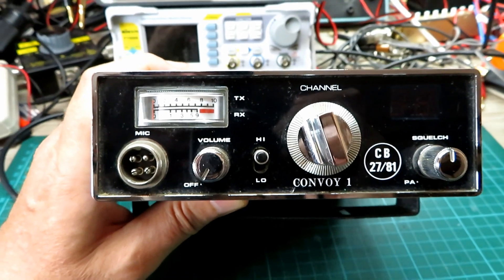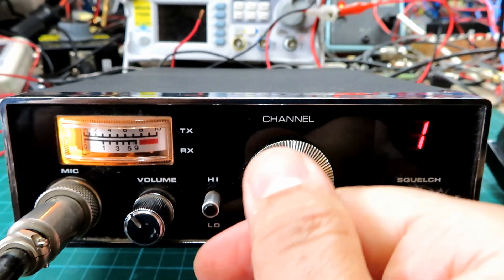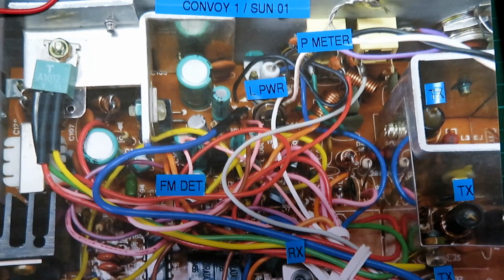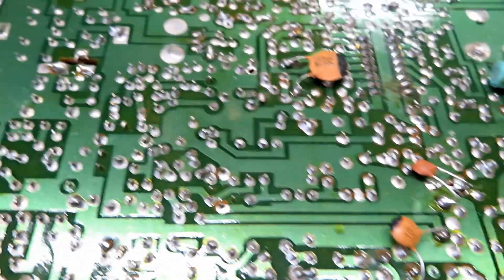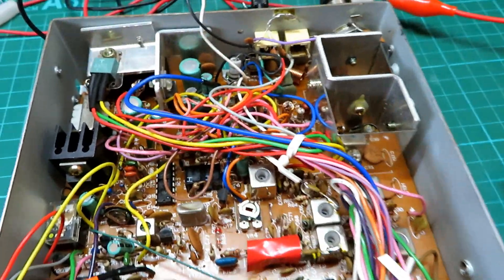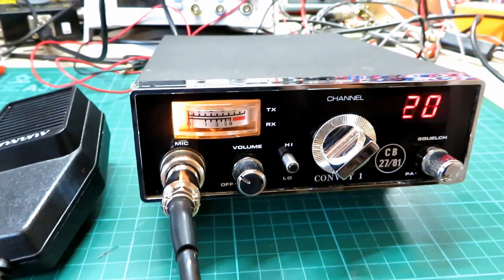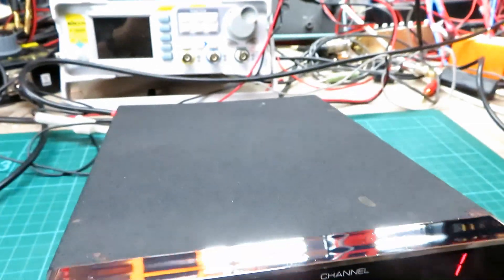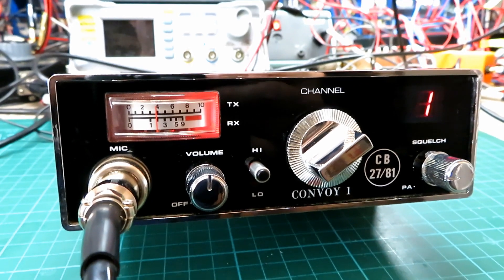WHY DID THIS UK LEGAL CB HAVE A 10 WATT POWER METER? WAS IT CAPABLE ? - THE DOMICO CONVOY-1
On this video we look closely at a nice example of a hard to find very early UK 27/81 CB radio with a very unusual circuit design and a 10 watt power meter? is this radio really capable of 10 Watts?